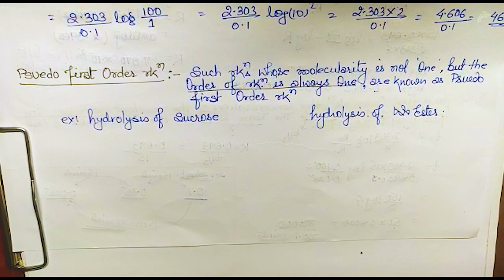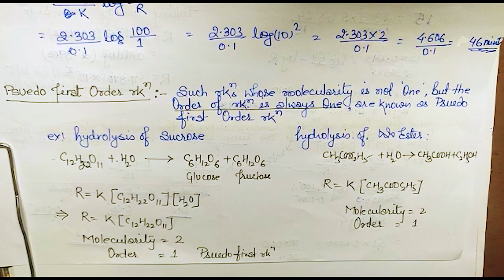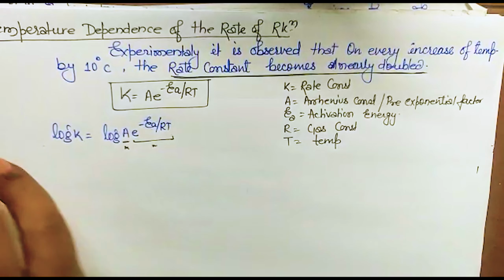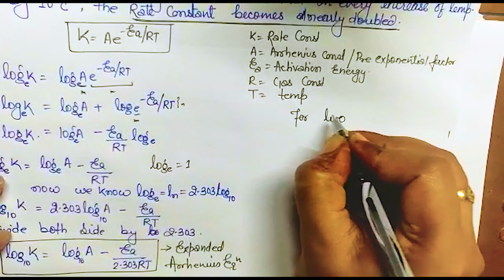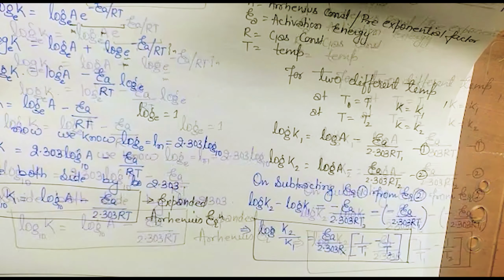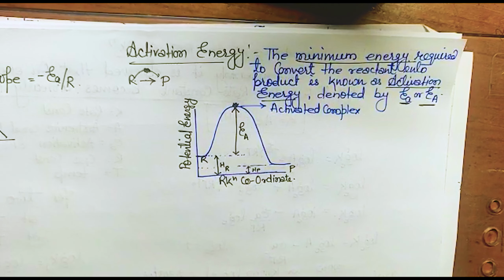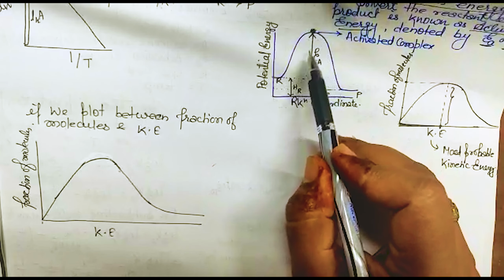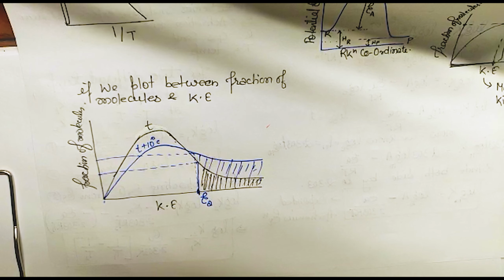[Chemical Kinetics #6] Pseudo Order reaction, Temperature dependence of ROR and Activation Energy